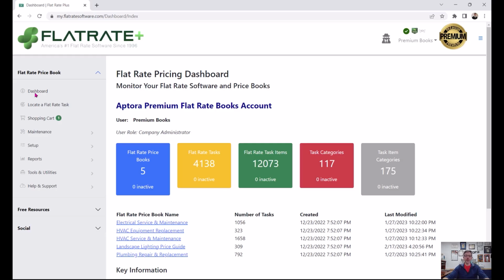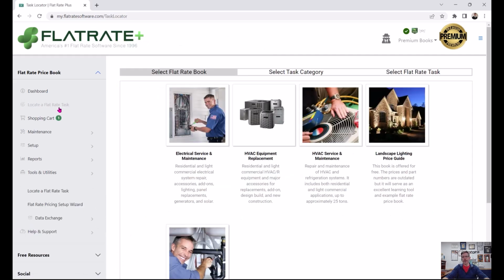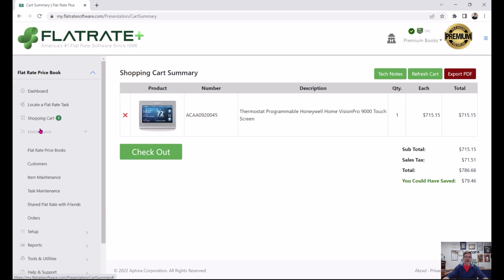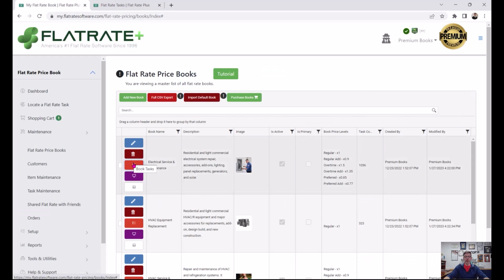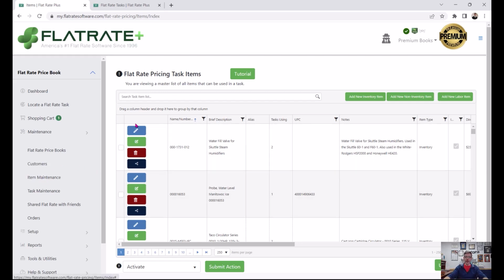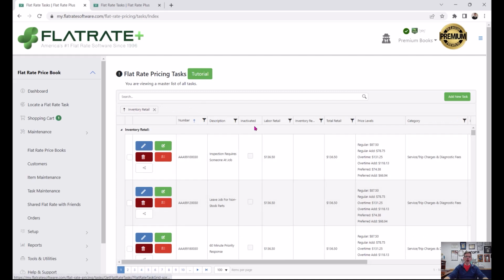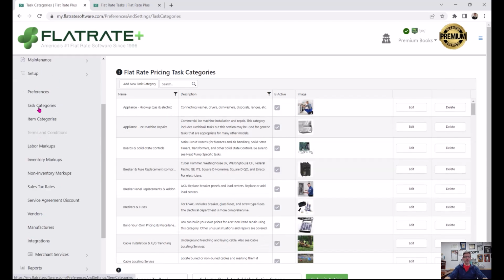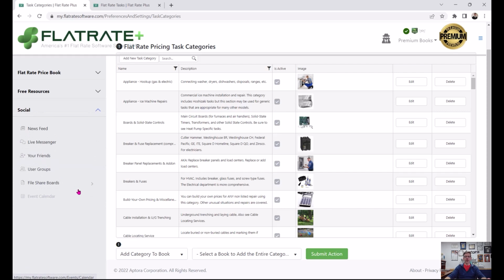Basic Navigation in FRPO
New to Flat Rate Plus Online? Start here for a quick crash course on basic navigation, and learn how to start working with America's #1 Flat Rate Software.